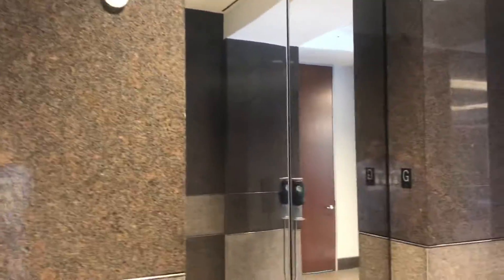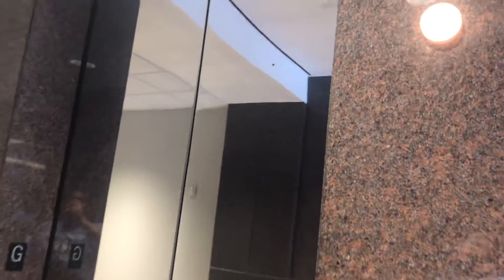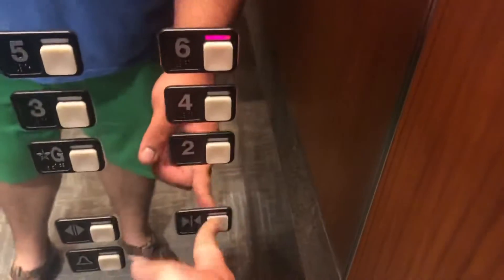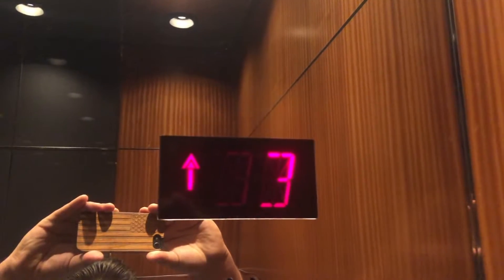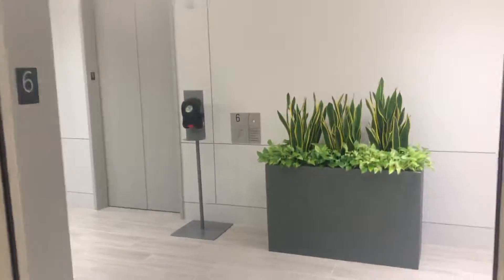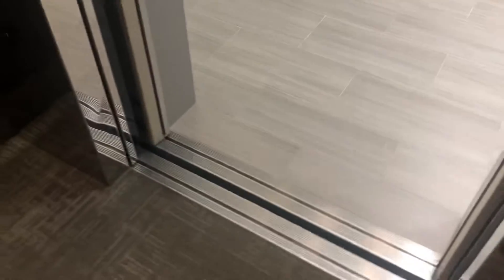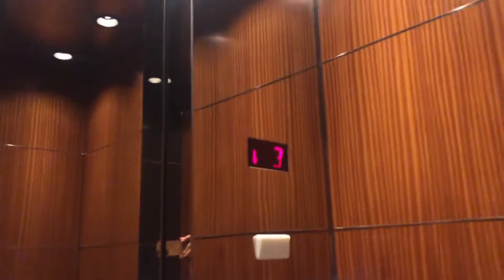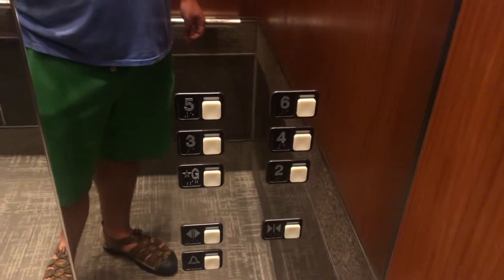Nice Schindler MT Traction Elevators @ Bilfinger, The Woodlands TX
(Recorded 08/31/2022). This is my first time ever filming these, and these are surprisingly nice elevators!